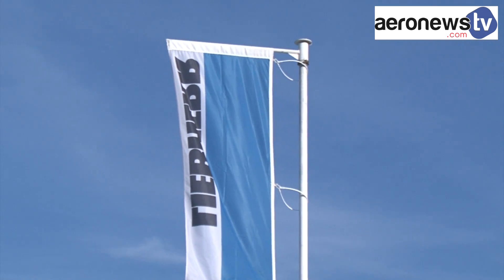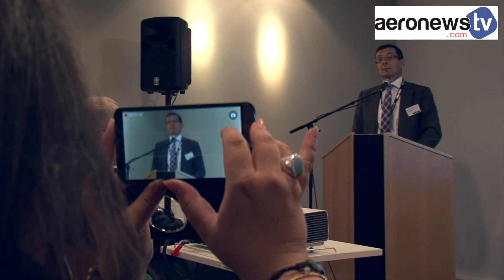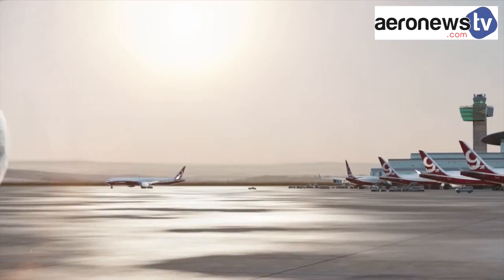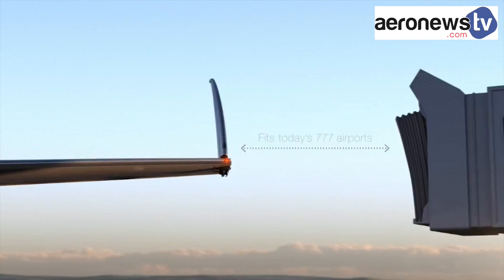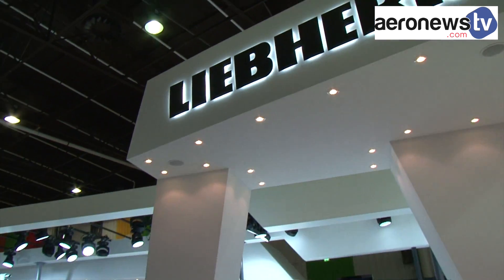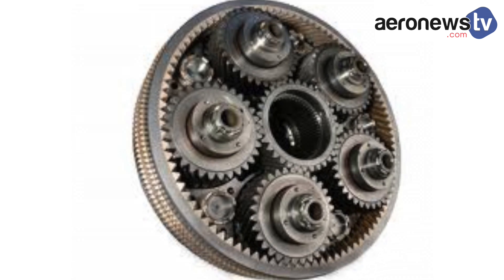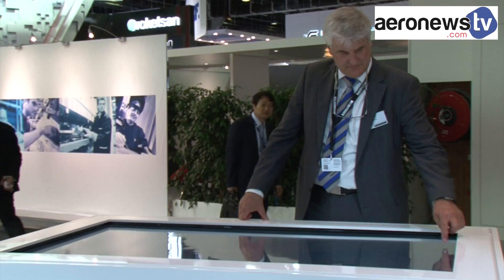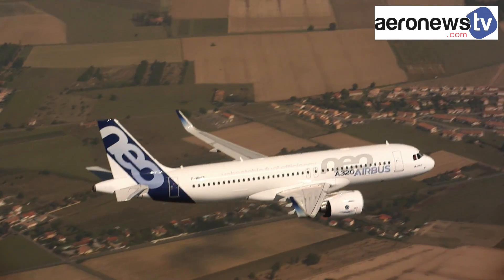Liebherr Aerospace at the Paris Airshow 2015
At Paris Air Show 2015, Liebherr-Aerospace announced several contracts and a new strategic partnership. Amongst others, the system supplier will produce key components for the folding wing tip system of Boeing’s 777X and ‒ within a joint venture with Rolls Royce ‒ develop manufacturing capability and capacity for the power gearbox of Roll Royce’s new UltraFan™ engine design.